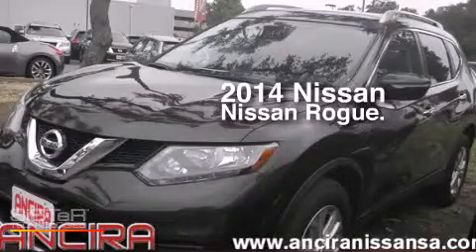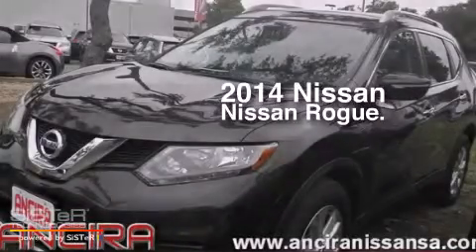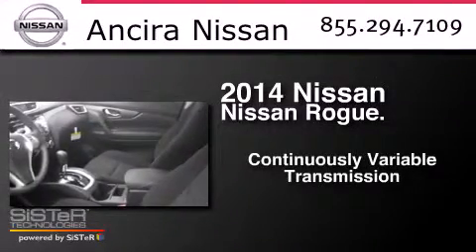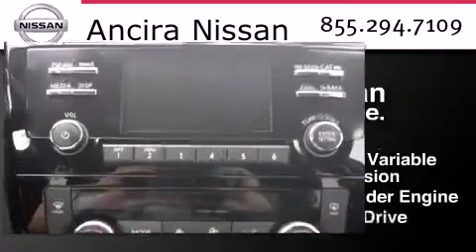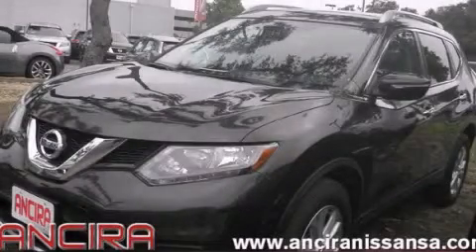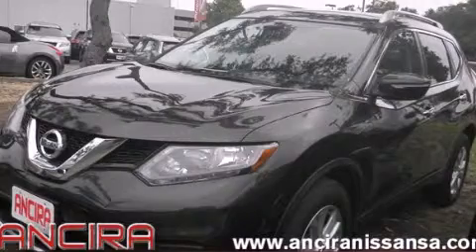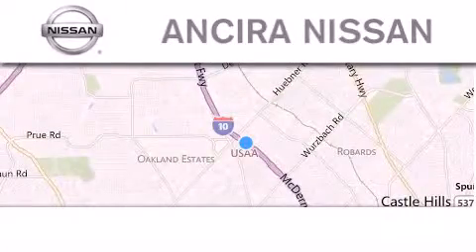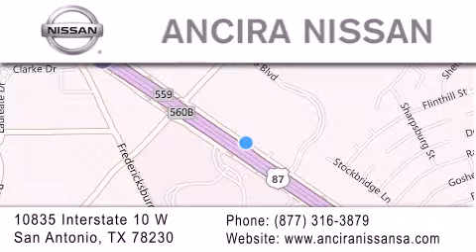New 2014 Nissan Rogue San Antonio | Austin TX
We have been honored to serve the San Antonio TX area , we promise that your experience at our dealership will exceed your expectations ! Year : 2014 Make : Nissan Model : Rogue Engine : 2.5L 4 cyls Trans . : CVT (Continuously Variable) Exterior : Midnight Jade Interior : Char Cloth Stock : 843746 Ancira Nissan 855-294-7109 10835 Interstate 10 West San Antonio , TX 78230